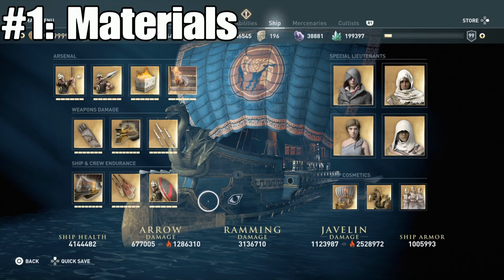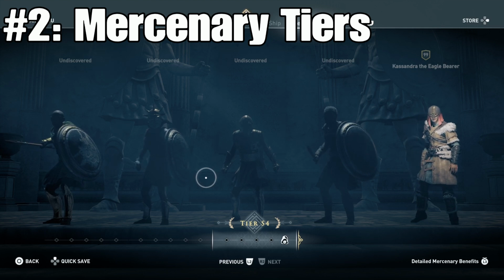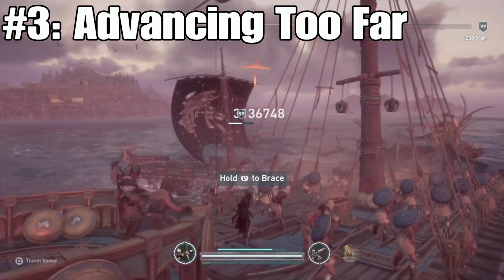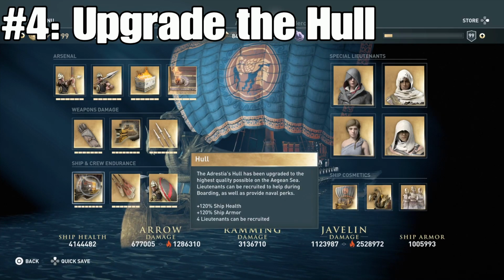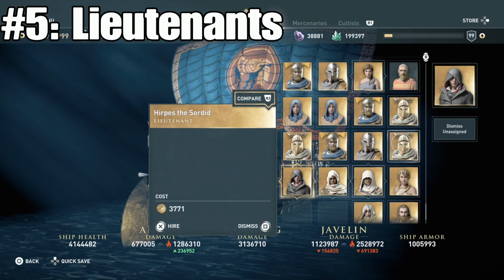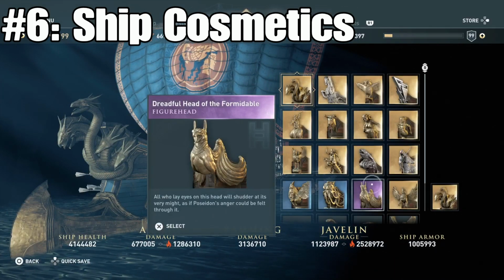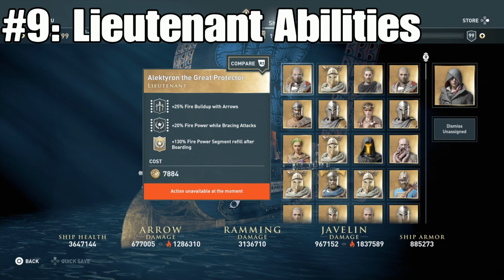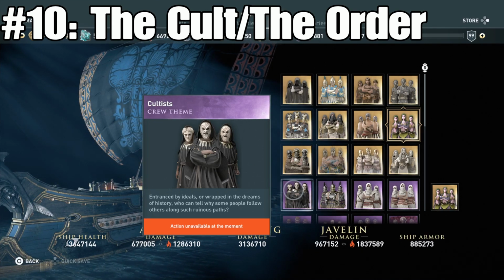Assassin's Creed Odyssey- 10 Tips to Start Ship Builds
We're going to be starting ship builds! Kinda late in the game, but it's something requested a lot lately! So I put together a small list of 10 things for you to remember and prepare for these builds. Let's get this going!!!

You'll see some behind the scenes Strider-clan antics!